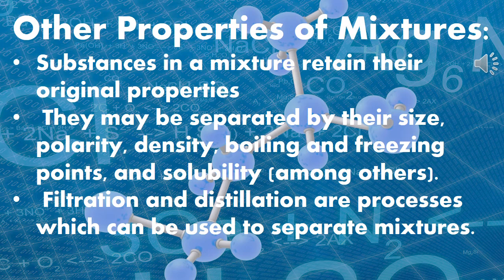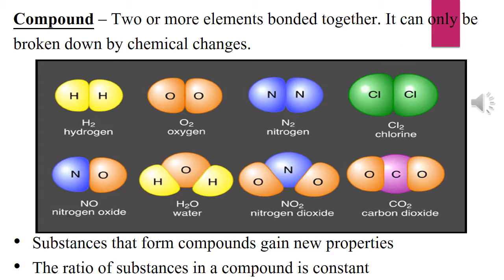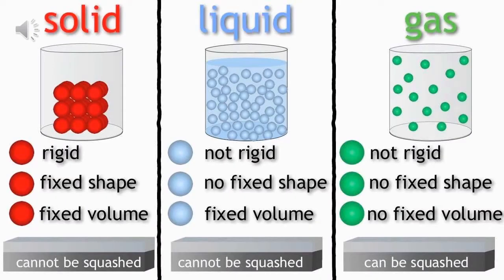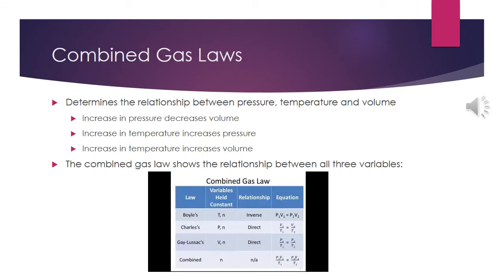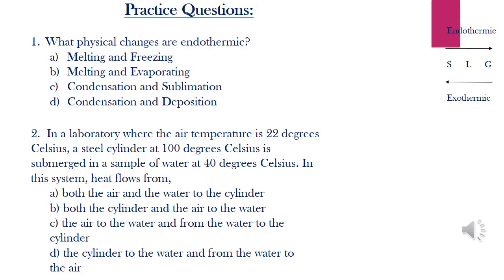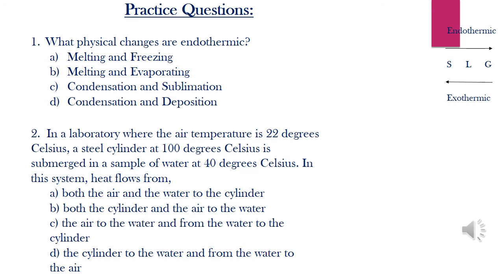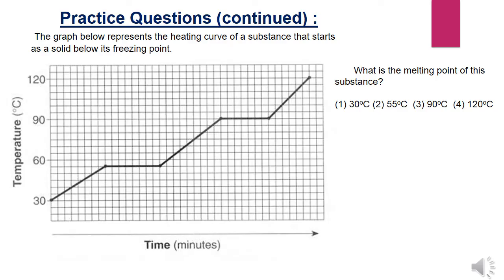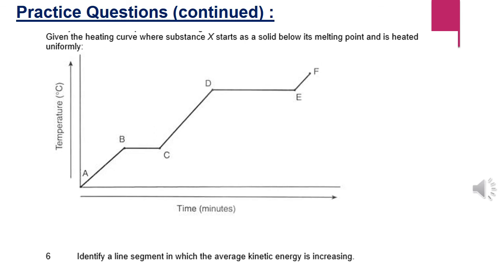Properties of Matter Regents Review